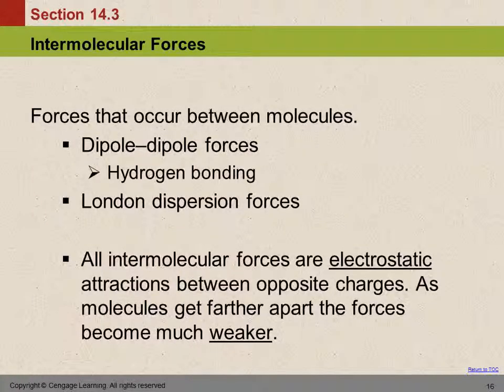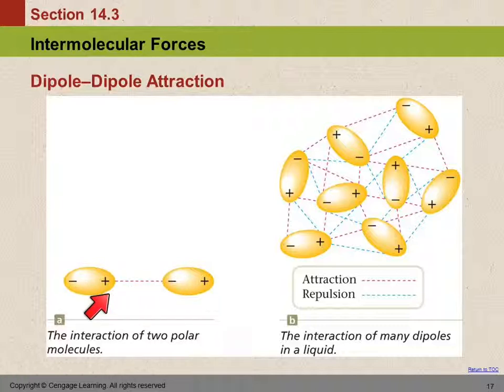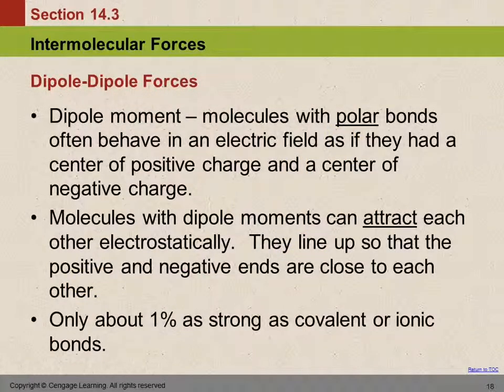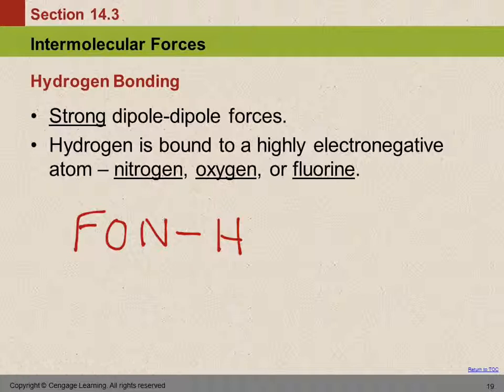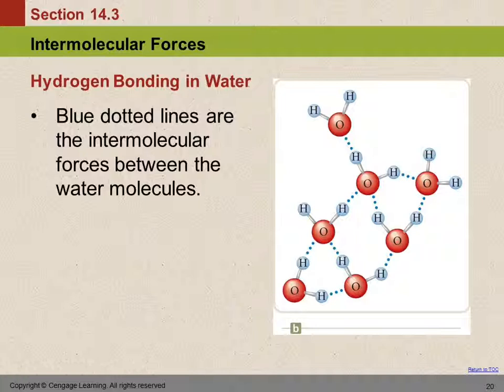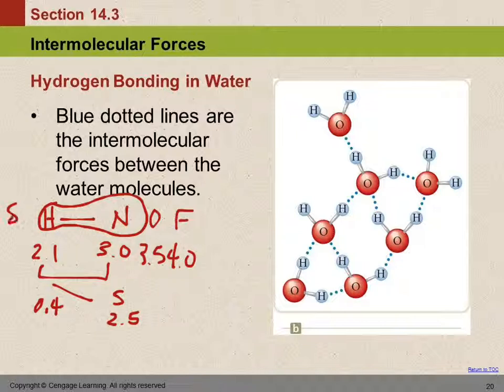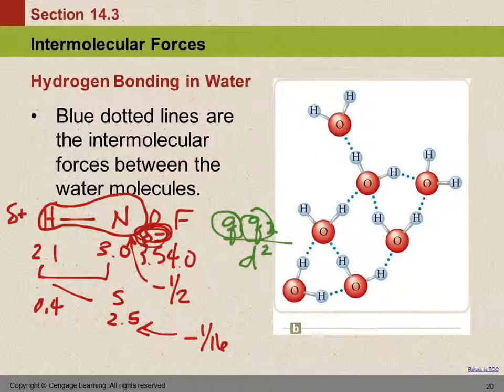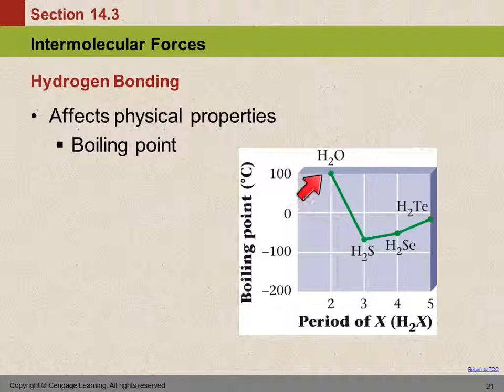10 14.3 part 1 Intermolecular Forces